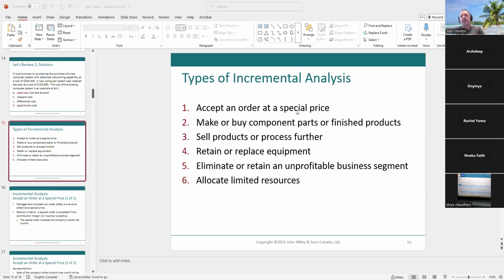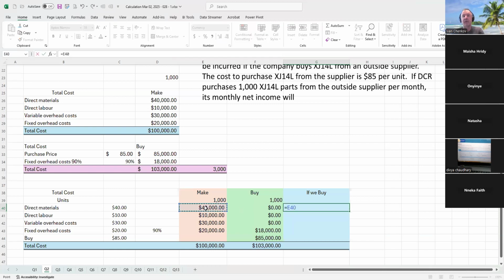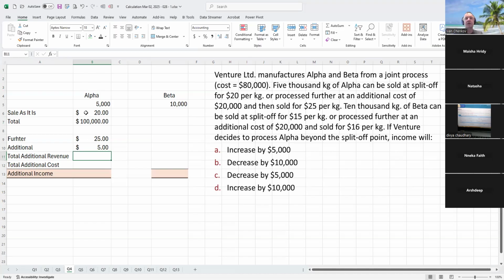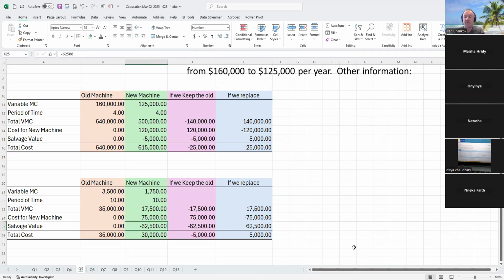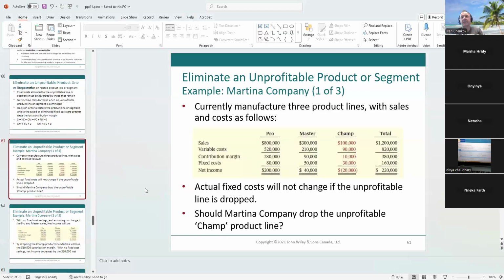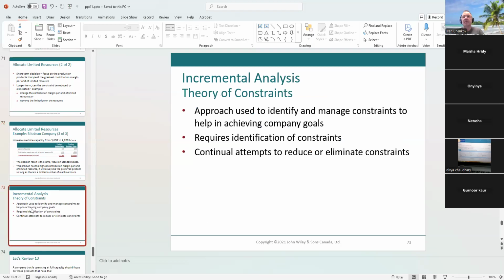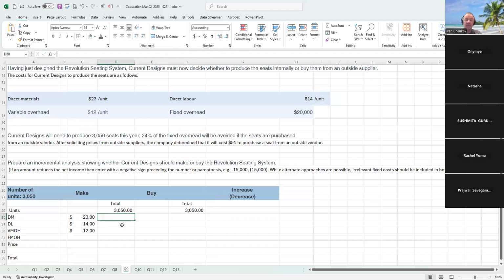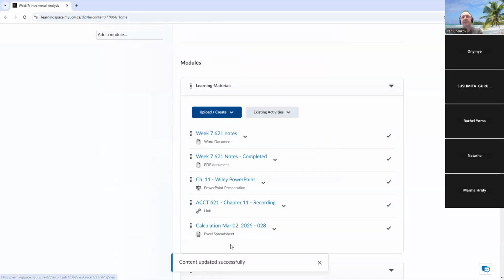ACCT 621 - Chapter 11 Mar 02, 2025 - 028